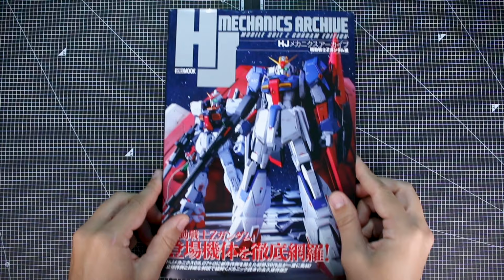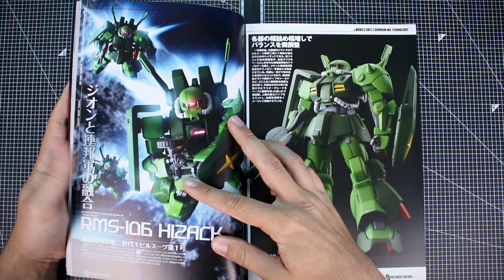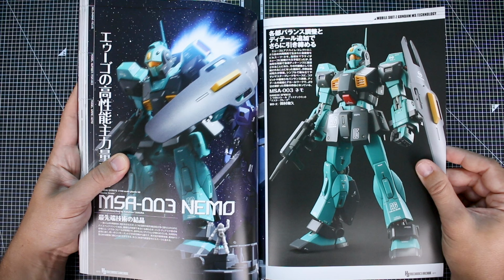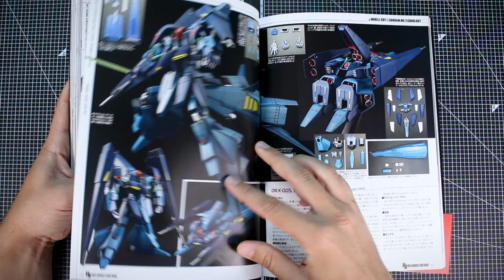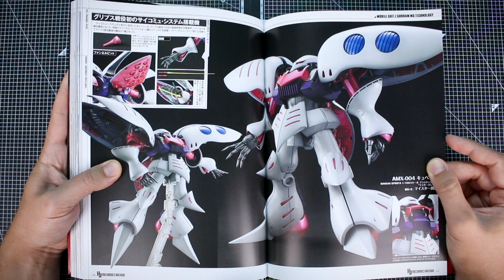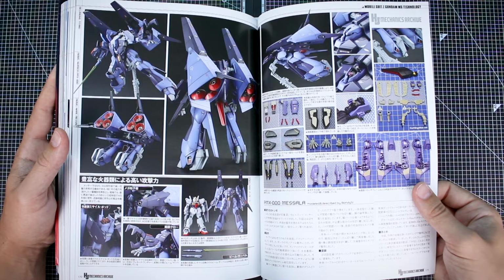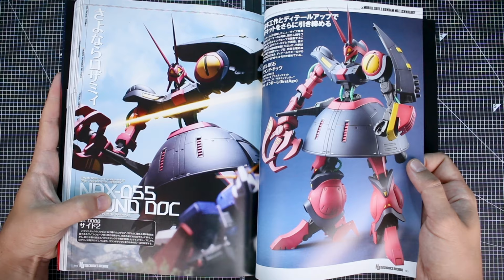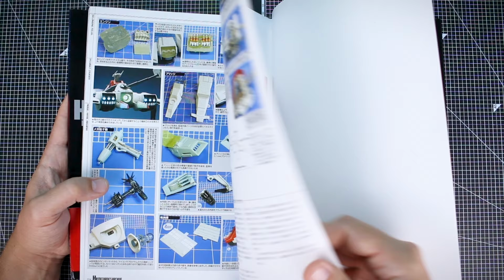Mechanics Archive: Mobile Suit Z Gundam Edition - Hobby Japan Mook Review!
This massive mook is full of Zeta series mobile suits modeled to perfection! So much inspiration and awesome modeling in this one!